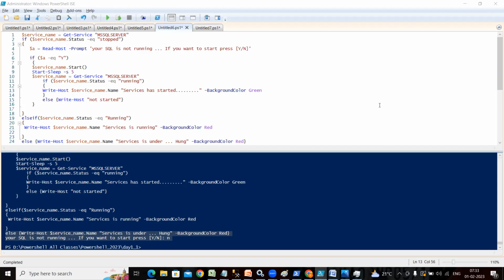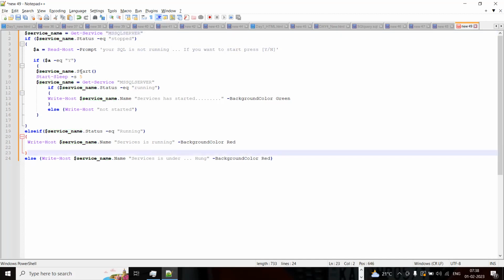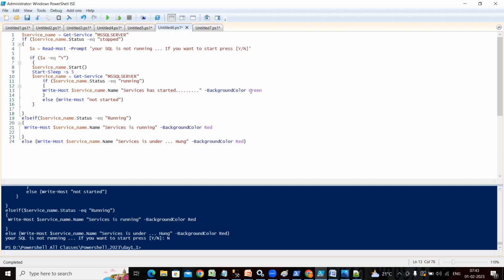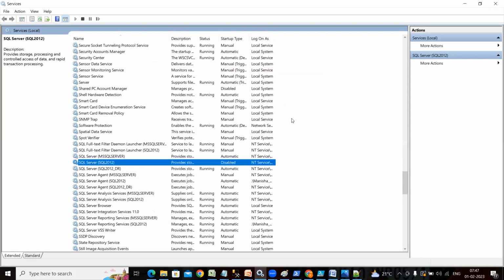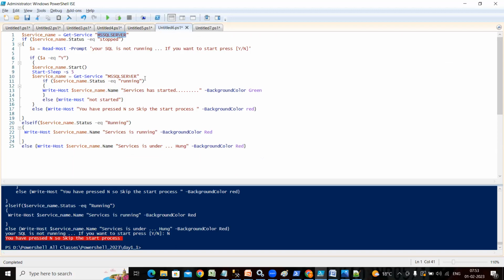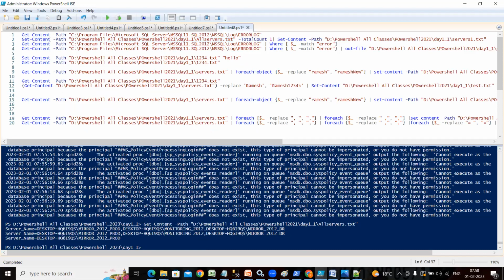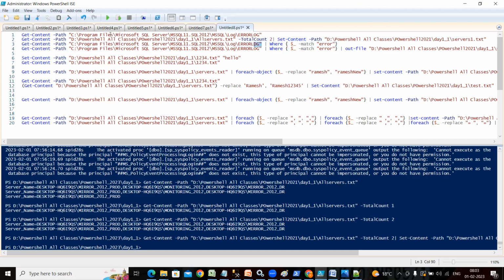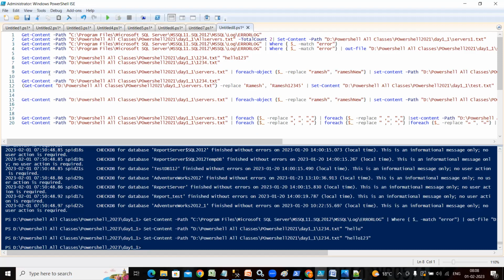Powershell for SQL Server DBA - Day-1.6 , 1/02/2023